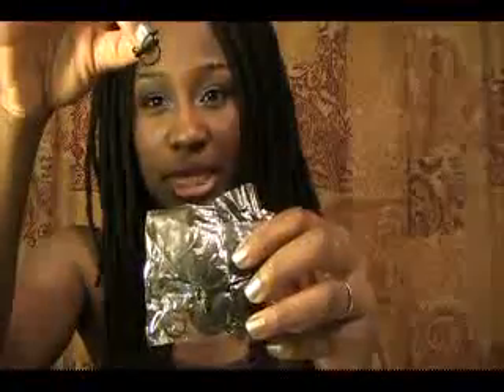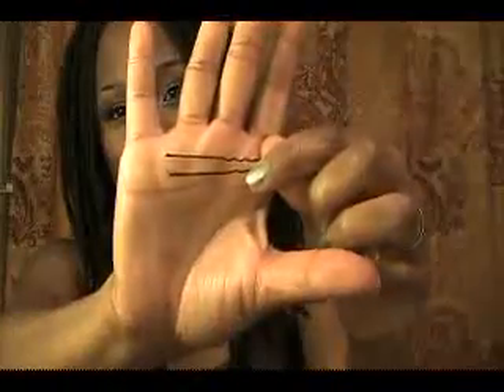Loc Tutorial: Inspired by Farrah Fawcett (+ a lil foolishness)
Getting my "Charlie's Angel's"on. :0) This is the easiest style ever but it's super cute.